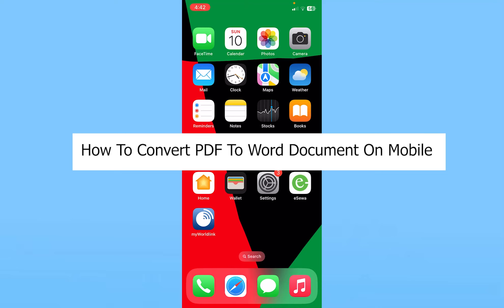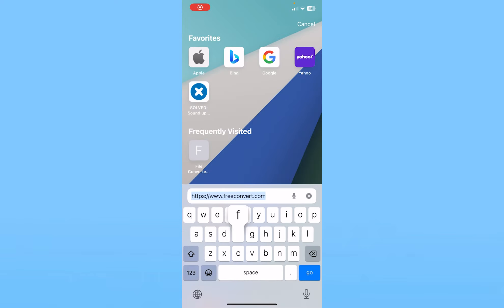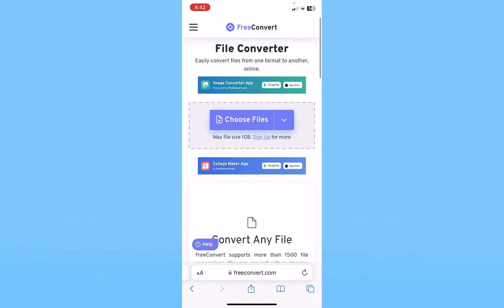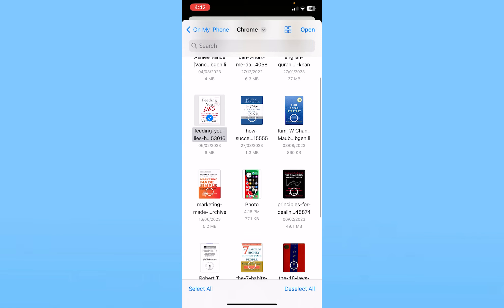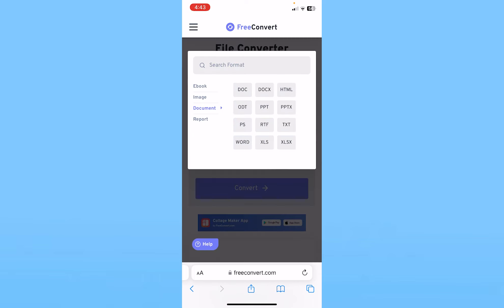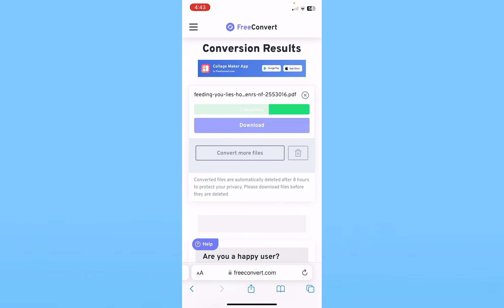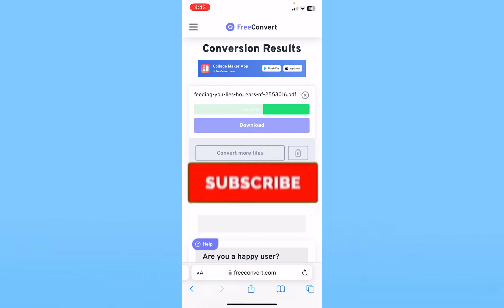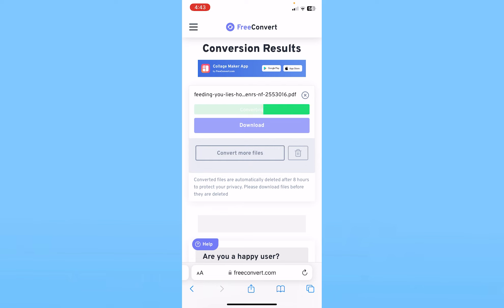How To Convert PDF To Word Document On Mobile (Quick & Easy!)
Confused about how to Convert PDF To Word Document On Mobile? In this quick tutorial, learn how to effortlessly convert PDF files into editable Word documents right from your mobile device.